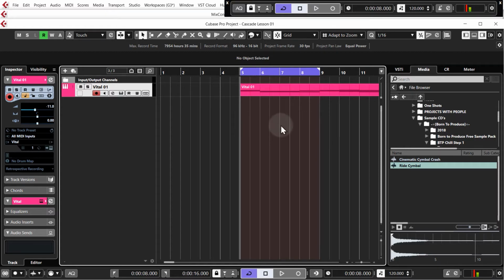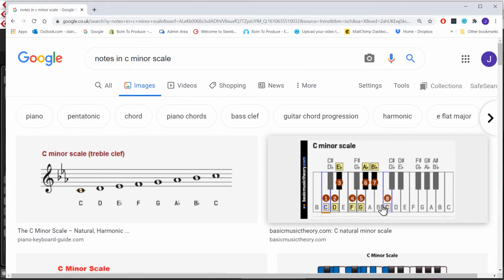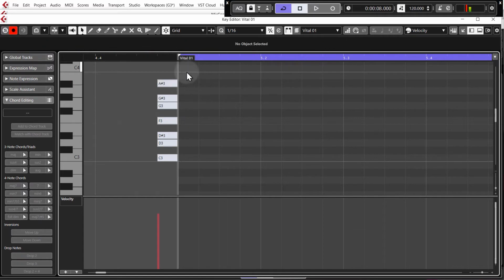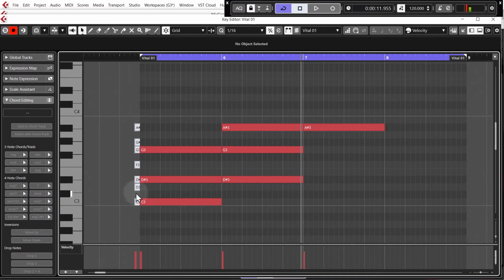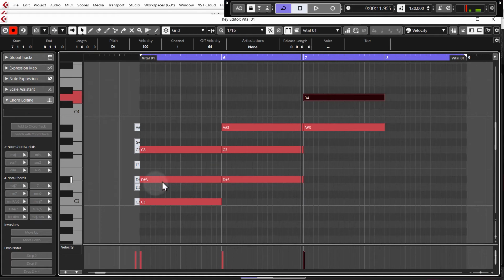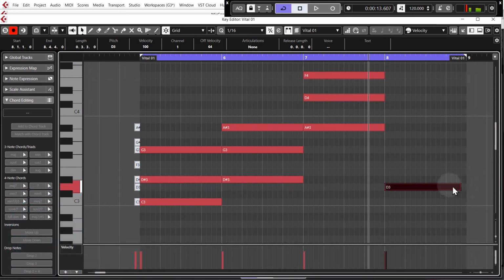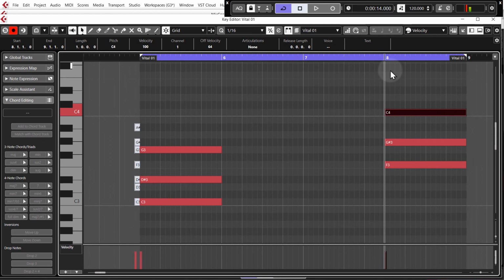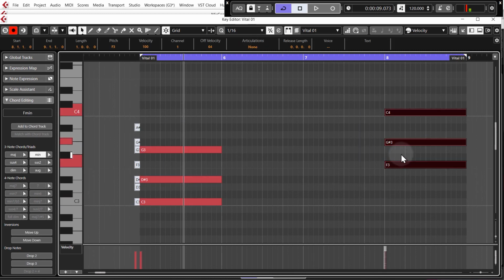Ambient Chill Tutorial - All DAW's - Lesson 03 - Music Theory Basics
Follow along step by step, and actually make this Ambient / Chillstep track with us. Learning everything from music theory to mixing along the way, and learning the skills you need to make your own ambient / Chillstep tracks.

In this third lesson, we explain the basic music theory knowledge necessary to build your own chord progressions. This is super basic so students already in the know can skip on to lesson 4 where we make the chord progression fro scratch.  (Link above).

In this tutorial you are not just going to learn to make one track, you’re going to learn about why we make the decisions we do in order to maximize the impact of our music. Keeping the listener at maximum engagement throughout the track and also have them humming the tune throughout the day.

There is no easier or fun way to learn music production than to make a song yourself from scratch, with guidance from experts all the way through. In this 26 lesson (over 5 hours) tutorial aimed at beginner to intermediate level music producers, you get straight into making music and learning how to make your own tunes. You should be familiar with your own DAW.

If you are a beginner, you may want to take any of the below courses which are DAW specific before taking this Ambient Chill tutorial.